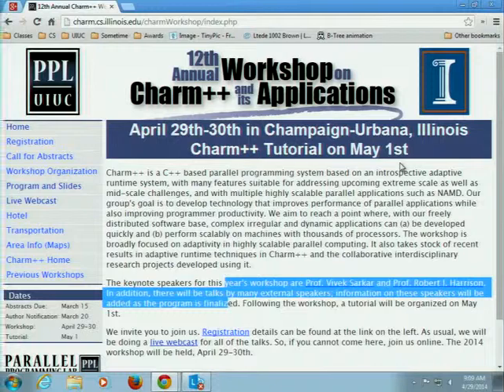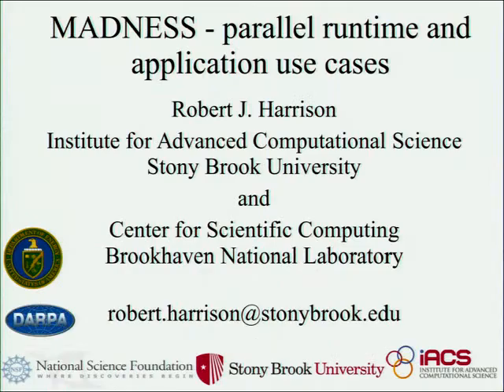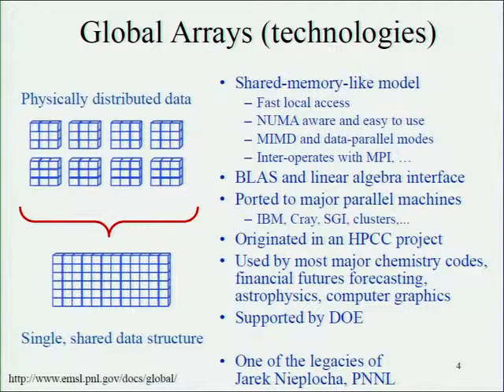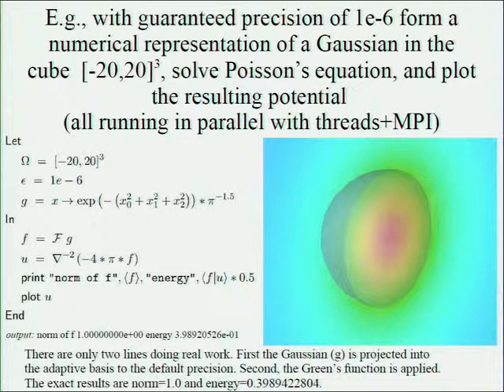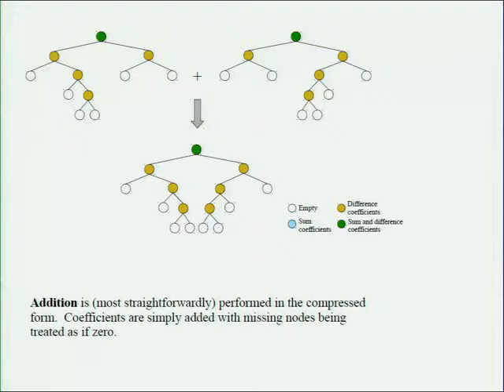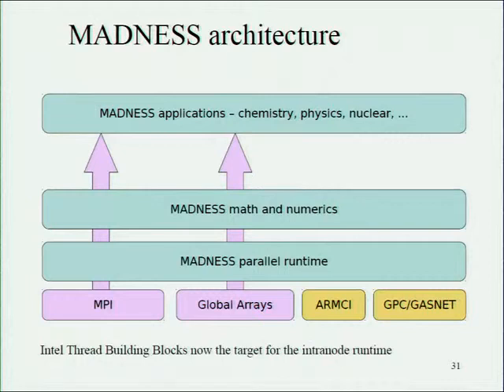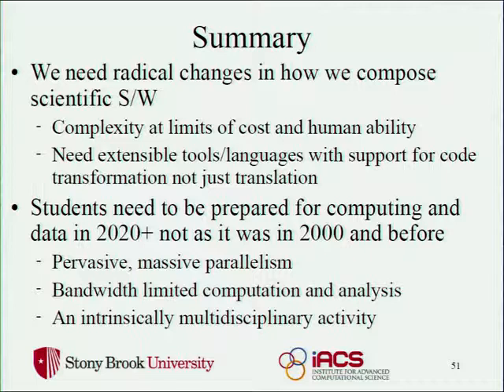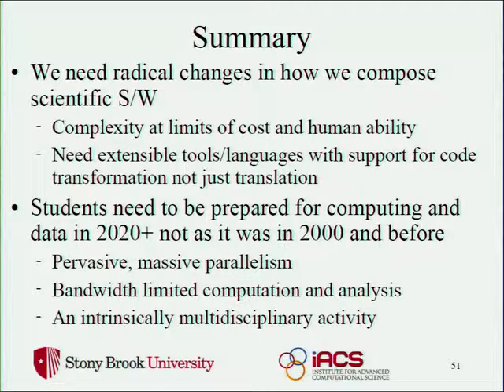Charm++ Workshop 2014, Day 1, Prof. Robert J. Harrison, Stony Brook University - Keynote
MADNESS - parallel runtime and application use cases